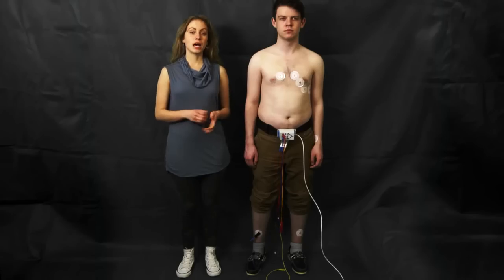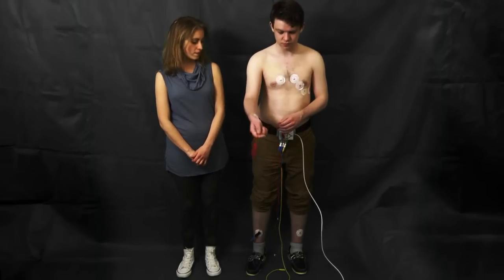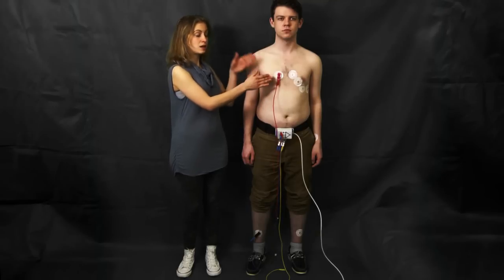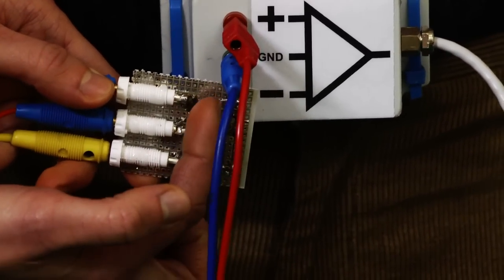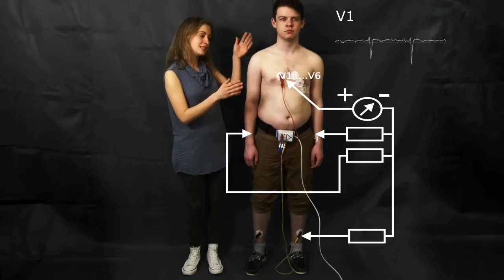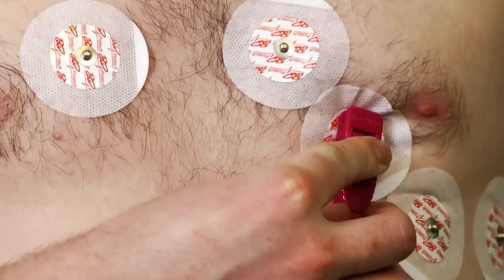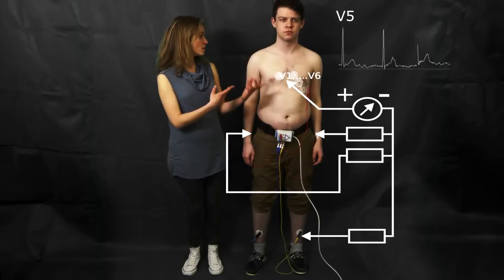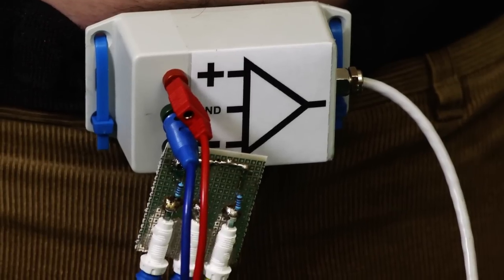ECG: The precordial/chest leads V1,...,V6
Demonstration of how to record the precordial/chest leads of the standard ECG. The chest leads are so called "unipolar" leads where the negative input of the instrumentation amplifier is connected to all limbs via resistors which creates a "virtual" electrode which lies in the centre of the body. The positive electrode is then placed at six precisely defined positions on the chest called V1,...,V6.